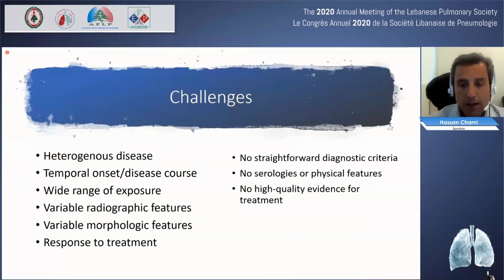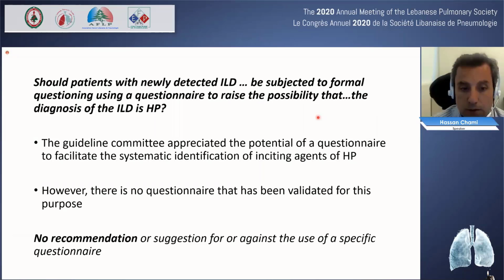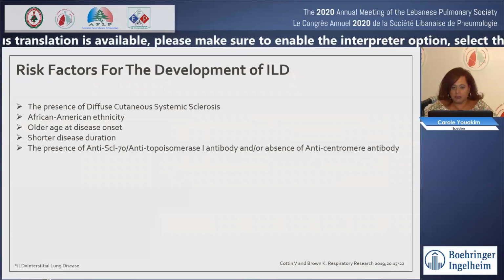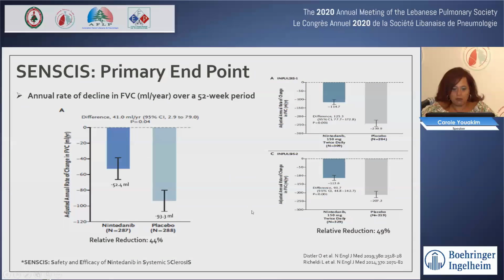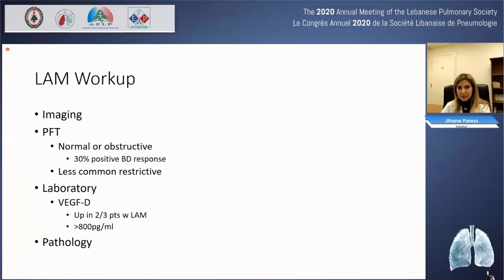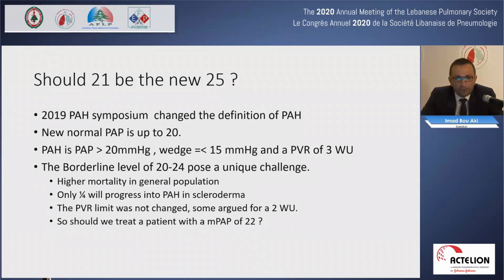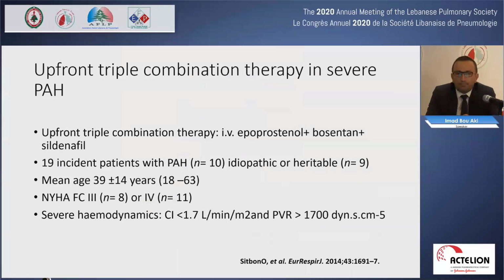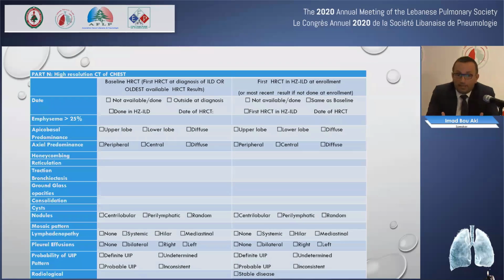DAY I: SESSION III: ILDS Not Orphan Anymore